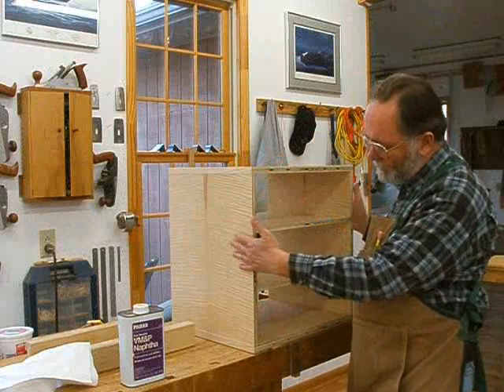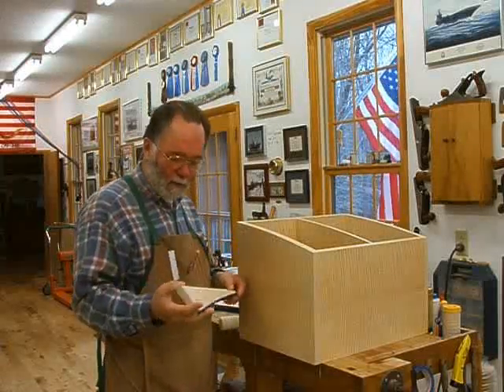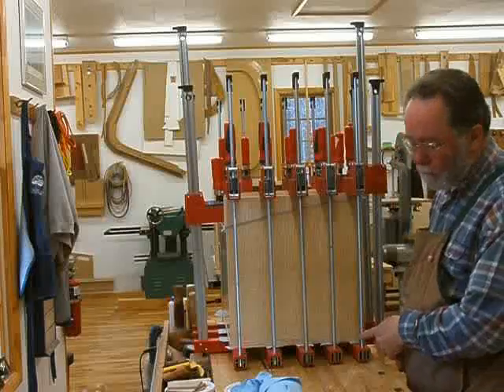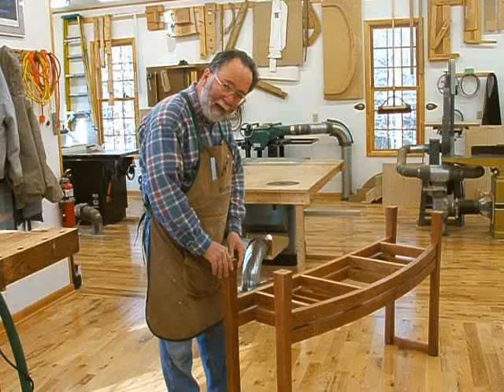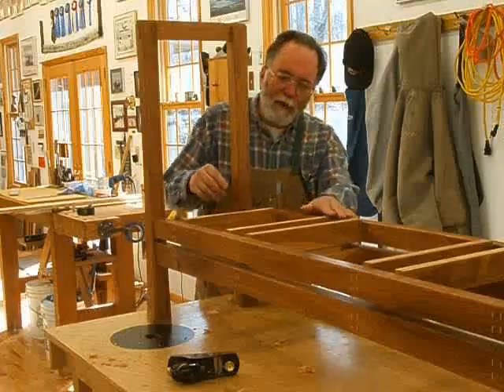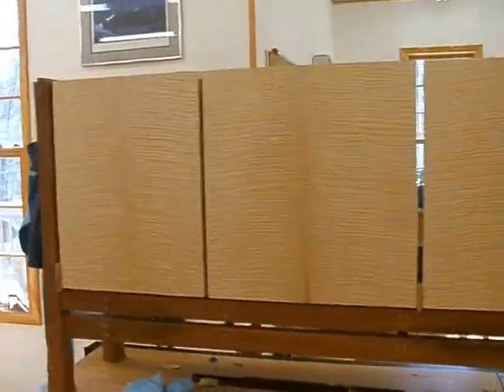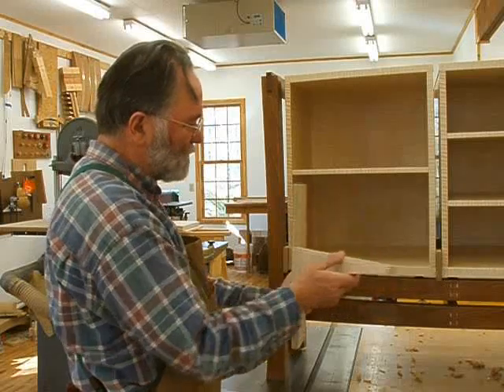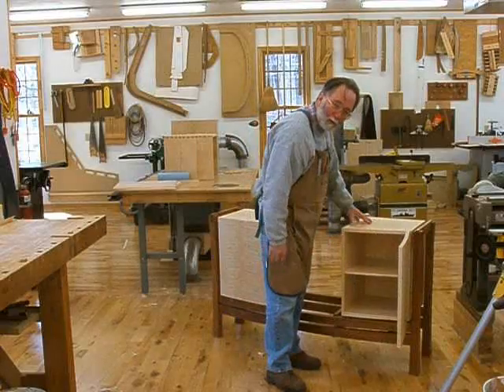Making a Veneered Sideboard Part 6-2, Hinge Fitting: Andrew Pitts~FurnitureMaker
Watch as Andy continues to assemble the curly maple veneered cabinets for the sideboard buffet and fit the Blum hinges to the doors.